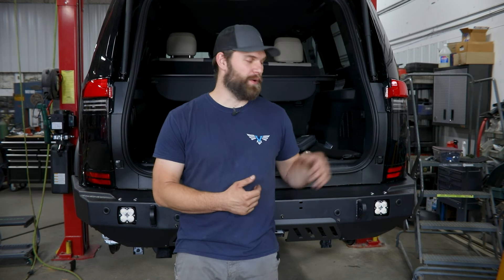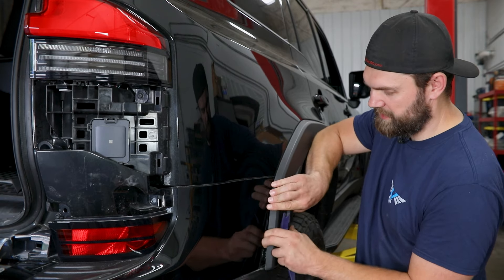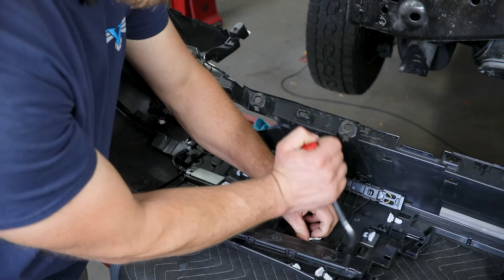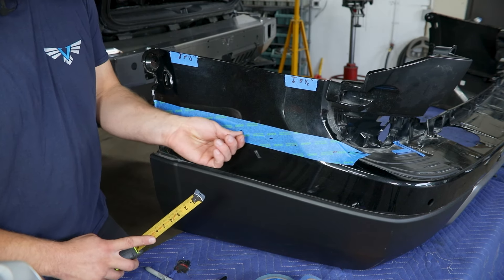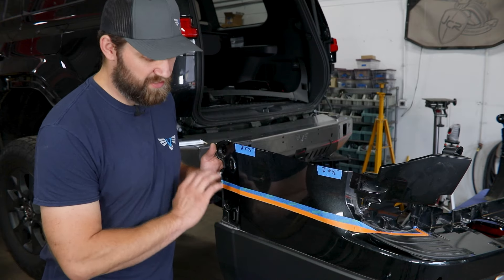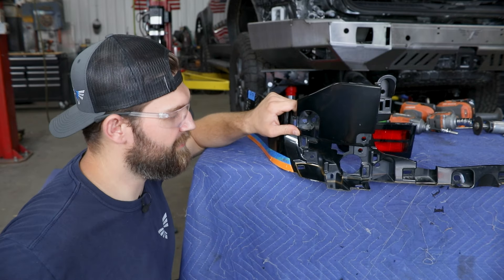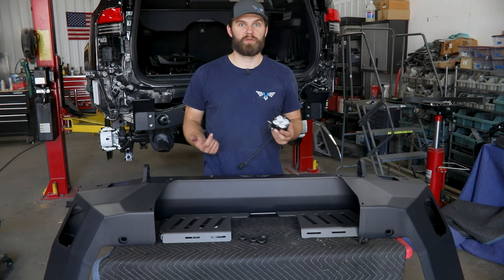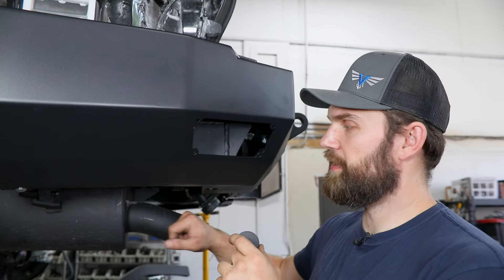Lexus GX 550 Rear Strike Bumper Install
Kevin installs the GX 550 Rear Strike Bumper from Victory 4x4.